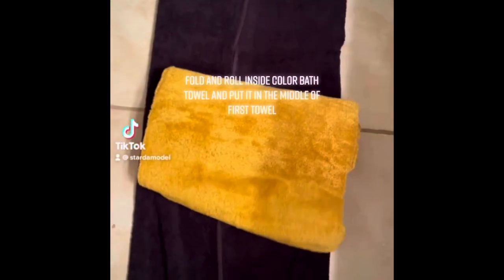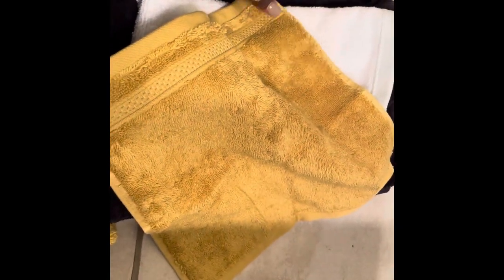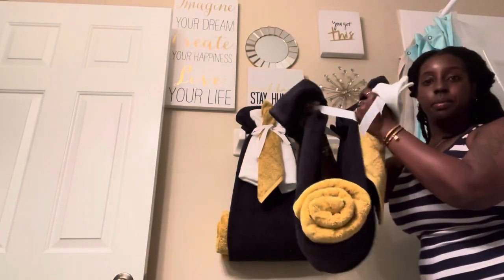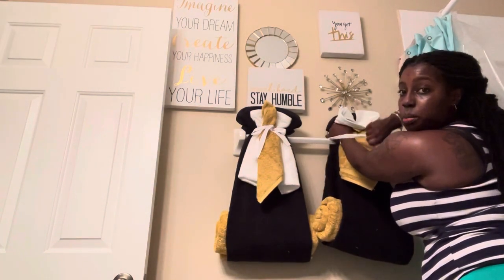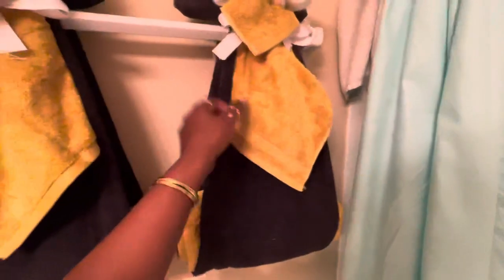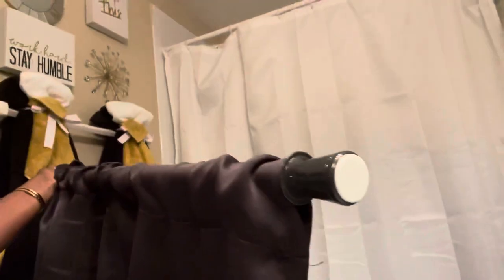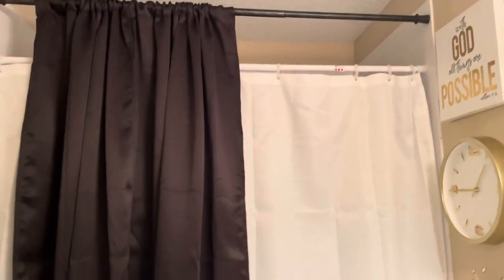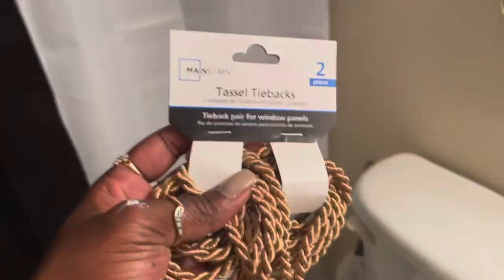BATHROOM DECORATING IDEAS| How to fold bathroom towels| TOWEL FOLDING IDEAS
Hey guys! It’s been a while! And I’ll be finishing up my home buying series this week!

Everything in this video came from
Walmart
Target
Ross
Burlington

Some items and photos  i already had as you can see in the before and after.

This is for those that just want to touch up their bathrooms and spice it up!